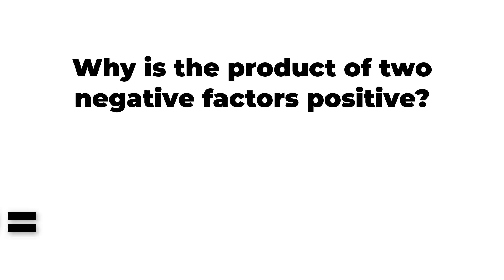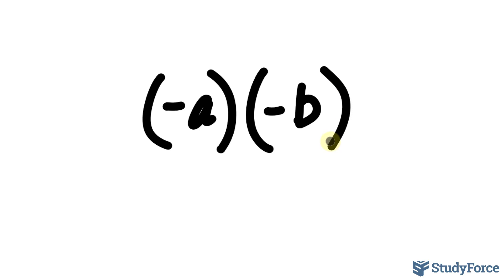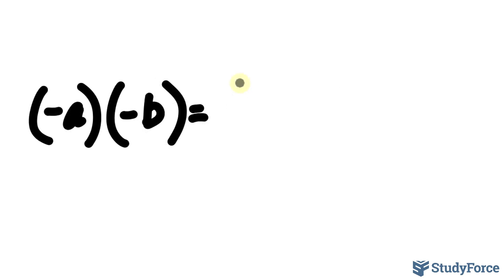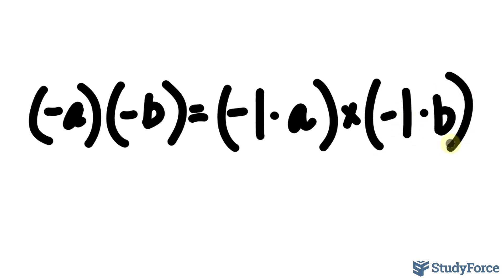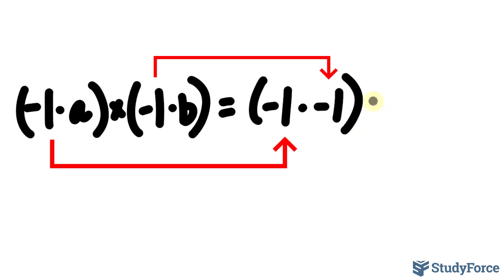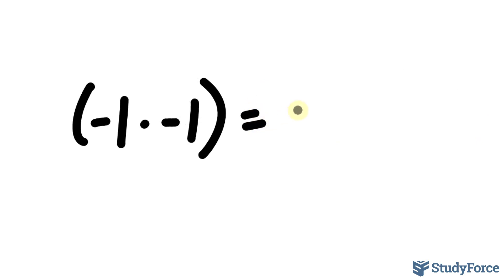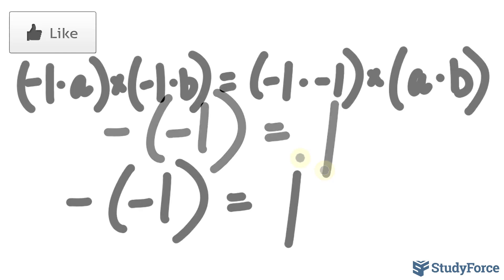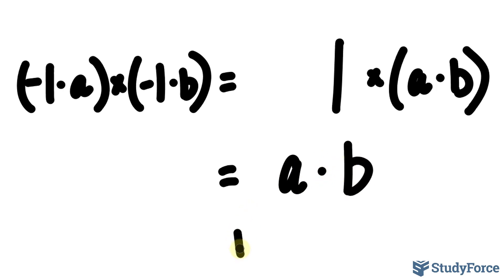Why do two negative numbers multiply to positive?